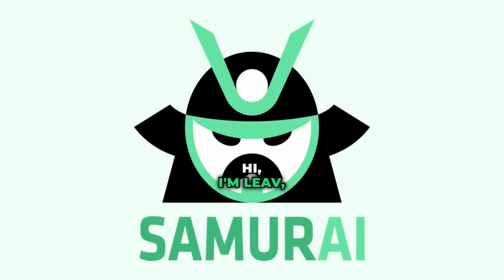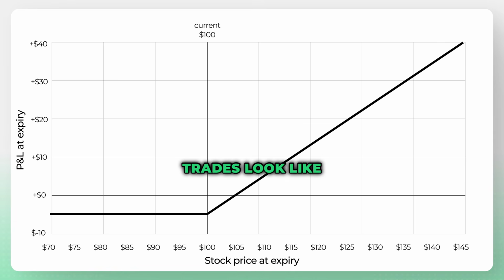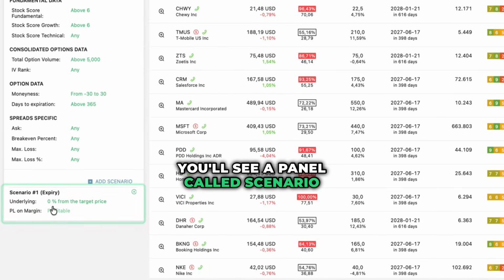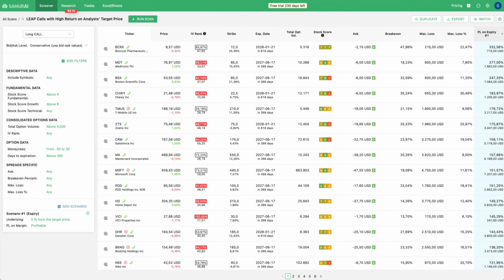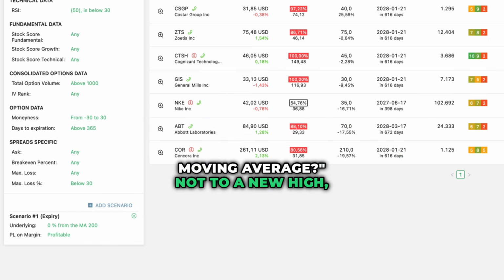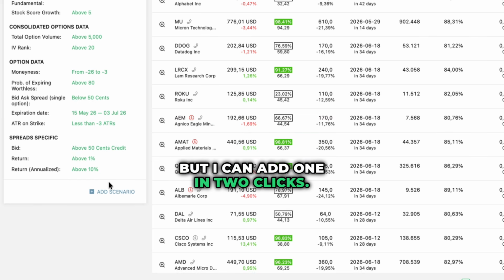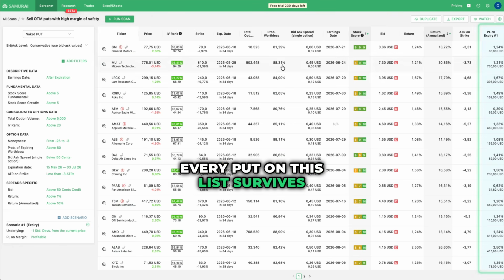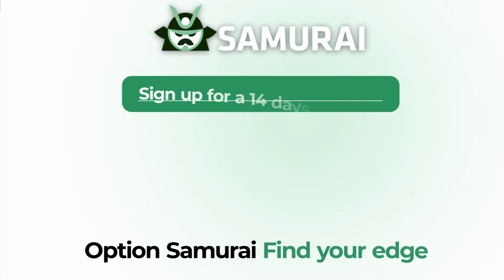The Options Strategy That Stays Profitable Across 3 Different Scenarios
Most traders validate a trade on one condition: does it work if the stock goes up? They rarely ask what happens if it stalls, reverts to a key level, or drops by a full standard deviation. That is working with a blindfold on.

With Option Samurai's Scenarios feature, you can stress test any trade across multiple market conditions before you place a single order. In this video, I'll show you exactly how to use Scenarios: from pre-built scans tied to analyst price targets and oversold recoveries, to custom downside filters that confirm your margin of safety in seconds.

We will walk through three real examples: LEAP calls validated against analyst price targets, deeply oversold stocks recovering to their 200-day moving average, and OTM puts stress tested against a full one standard deviation drop. You will see how a scan that looks uncertain on the surface can be filtered to only the positions that stay profitable across every condition you define.

No guessing. No hoping the market cooperates. Just a systematic pre-trade check that tells you whether your thesis holds under pressure.

If you trade LEAPs, cash-secured puts, or any directional strategy where timing and price level matter, Scenarios belongs in your pre-trade workflow.

About Option Samurai: Option Samurai helps you find better trades, faster. Our powerful scanner and tools are built for serious options traders who want clarity, speed, and an edge.

Find Your Edge Now! 🌐 Try it free (no CC needed) 📊 Read more about the Scenarios feature

Chapters:
0:11 - The Scenario Feature
0:35 - Example with Analyst Target Scenario
1:13 - Example with 200-Day Moving Average Recovery Scenario
1:41 - Add Any Scenario to Your Scans